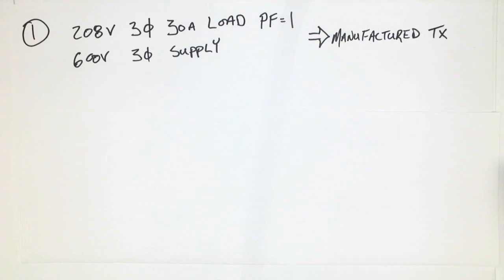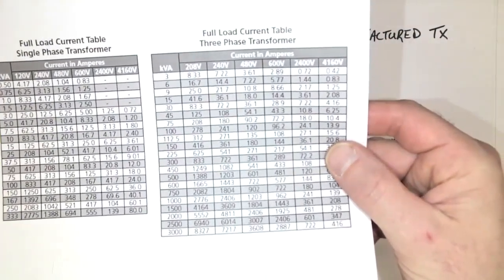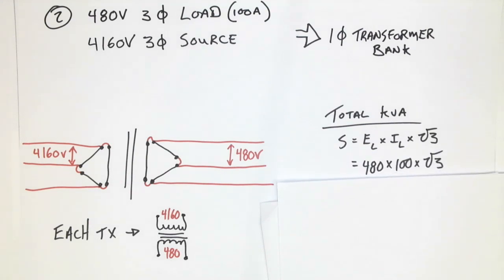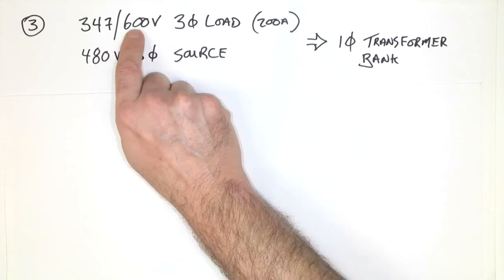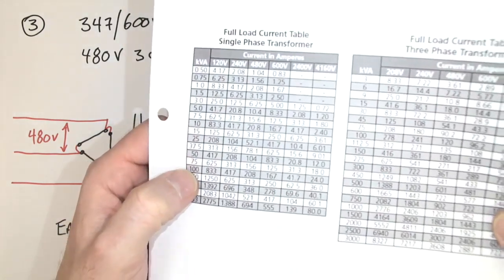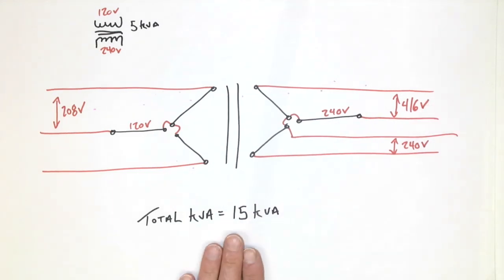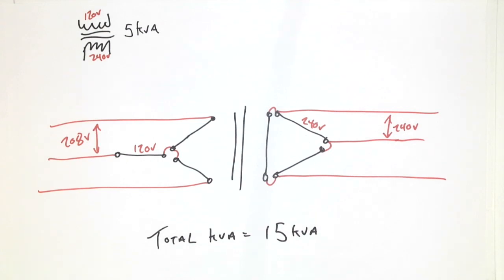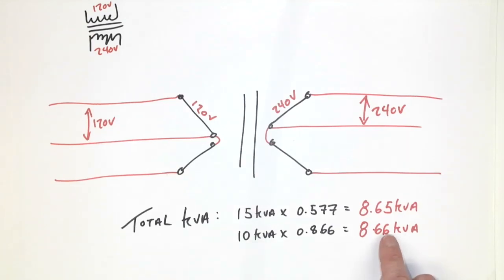3 phase Transformer example calculations